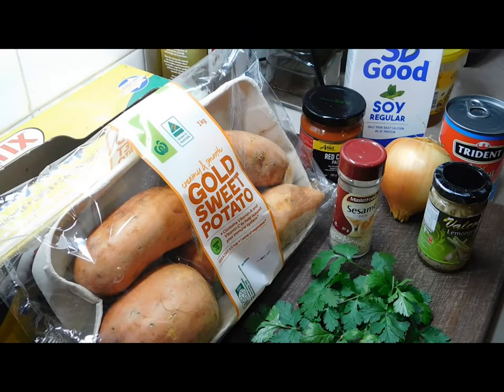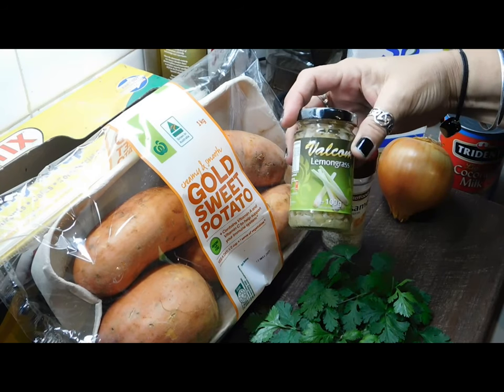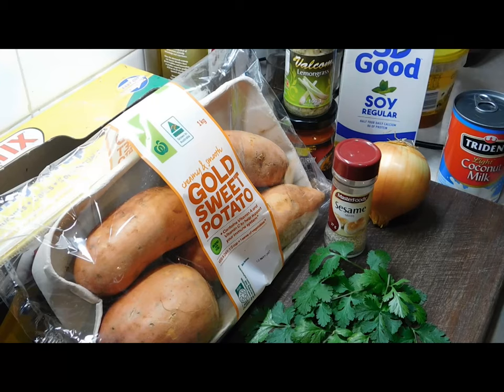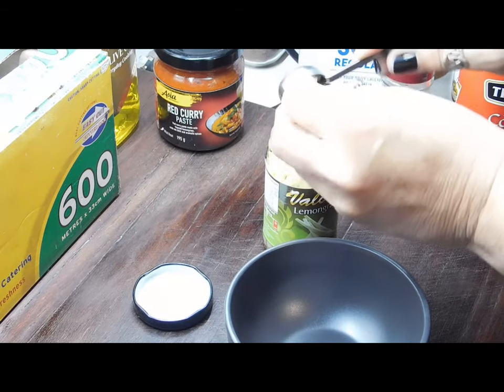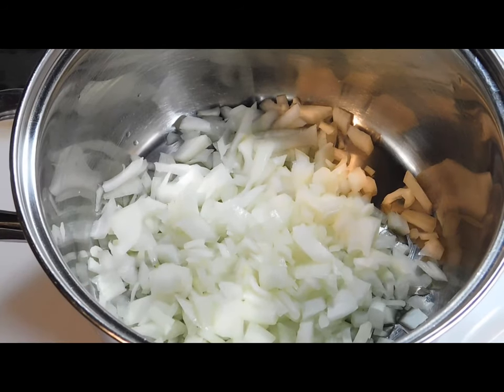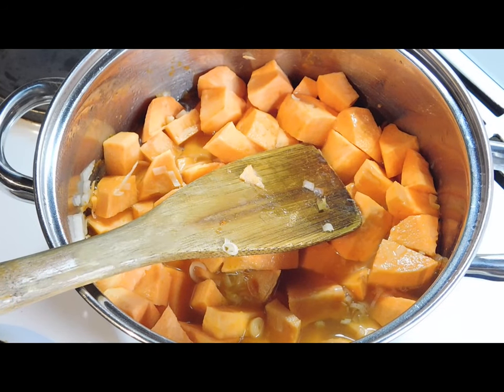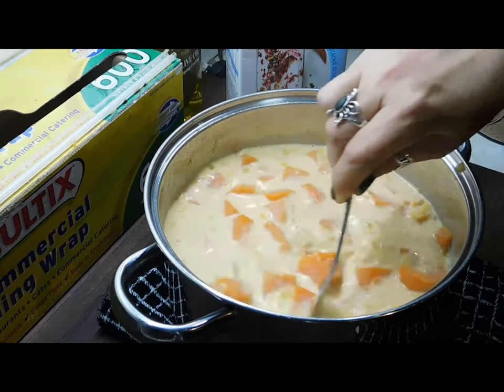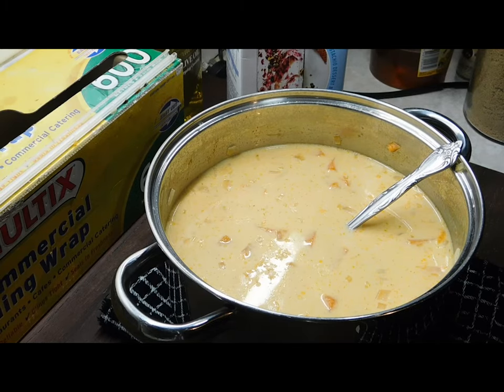sweet potato soup | soup recipe | Aussie girl can cook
very simple very heart warming sweet potato soup. packed full of flavor and really easy to make serves 4. recipe written below.

2 tea sp oil
1 brown onion chopped small fry 2 mins
3 tea sp red curry paste fry 1 min
750g gold sweet potato peeled chopped small
2 tea sp lemon grass paste or 4 tea sp jar lemon grass
1 and 1/2 cups water
bring to boil then simmer 15 mins with lid on
after 15 mins take straight off heat and add
1 tea sp salt
1 tea sp brown sugar
2 cups unsweetened soy milk
1/2 cup light coconut milk
stir throu cool mash or blend or proccess or ner ner
re heat if needed
serve with sesame seeds and coriander
serves 4